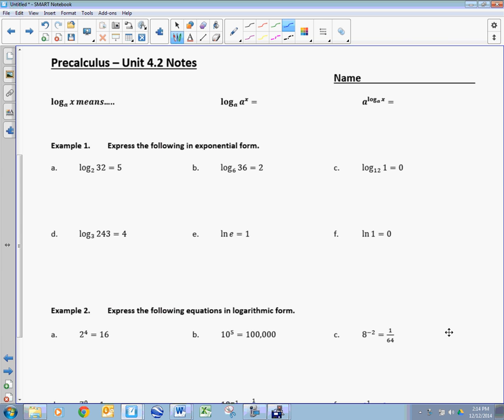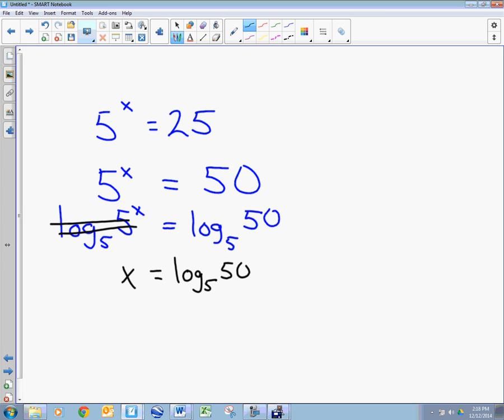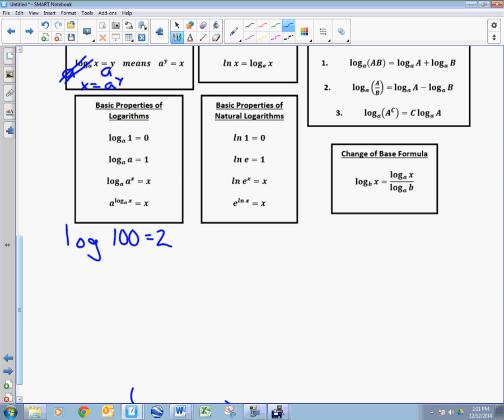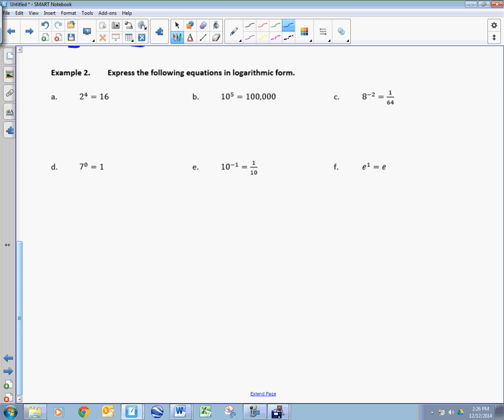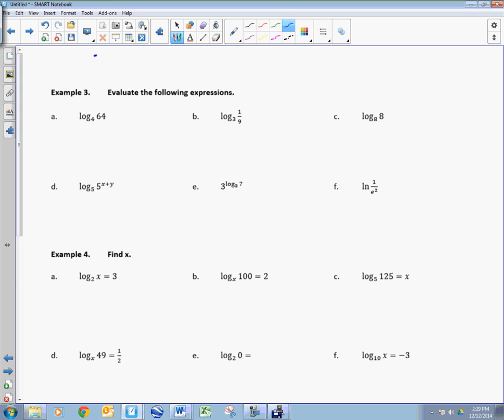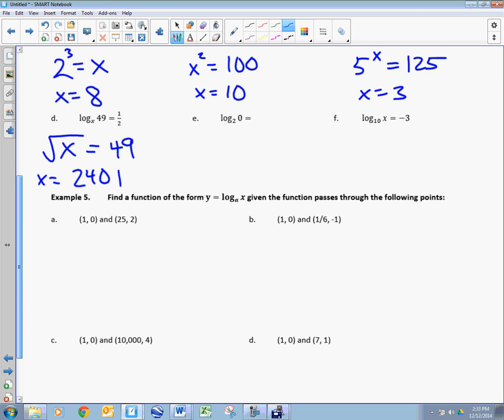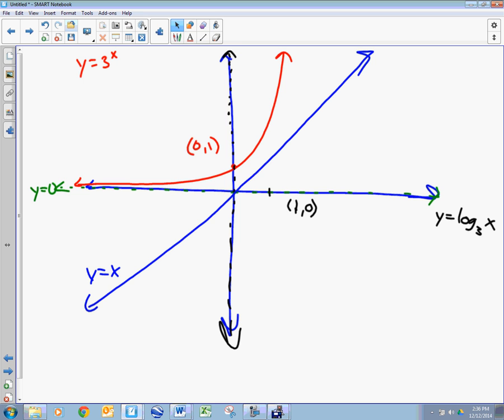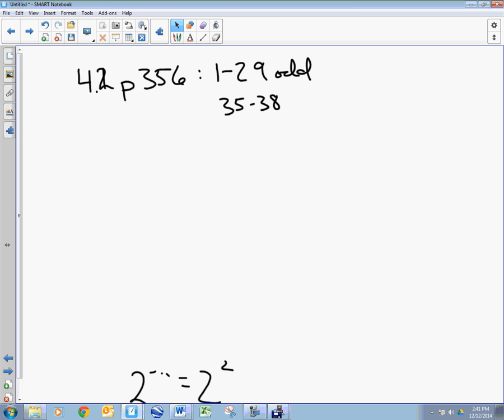Calculus Unit 4.1 Notes Absolute Min Max and Local Video 1 2014